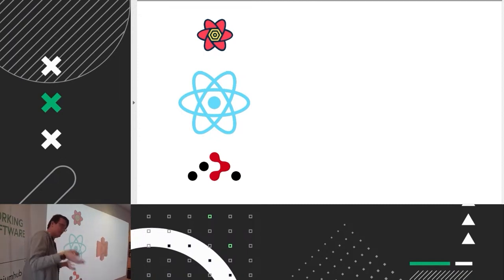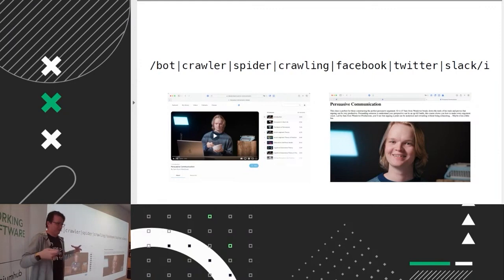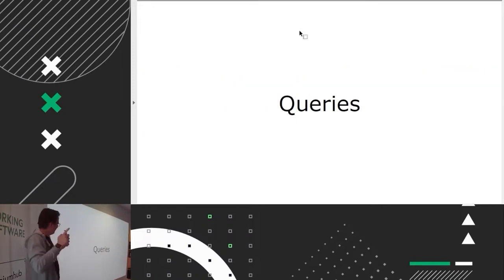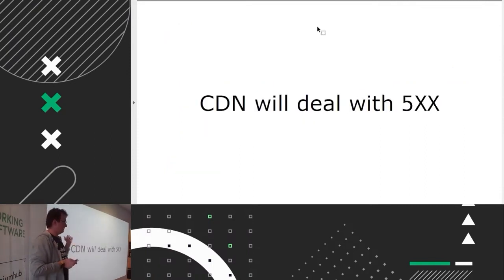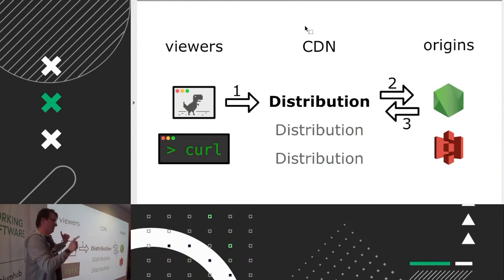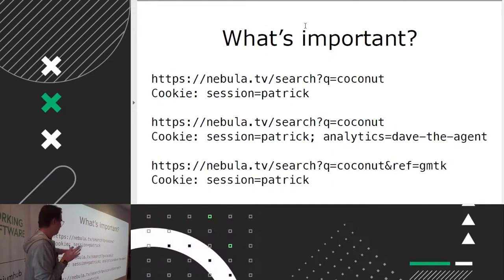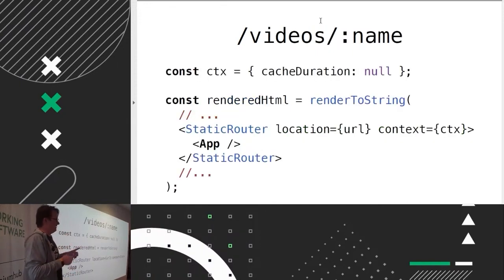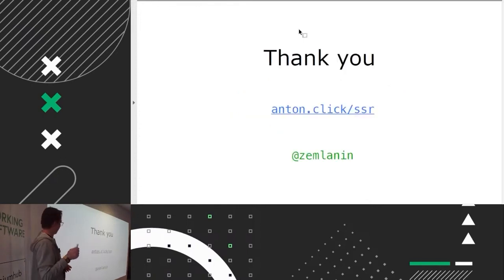Demystifying Server-Side Rendering: The Whys and Hows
Anton Verinov, a developer at Nebula, invites you to a captivating talk on server-side rendering (SSR). Explore the history of SSR at Nebula and gain insights into why they adopted this approach, how they implemented it, and the shortcuts they took to deliver excellent results without chasing perfection. Whether you're new to SSR or looking to deepen your understanding, Anton's talk will provide valuable knowledge and practical insights.